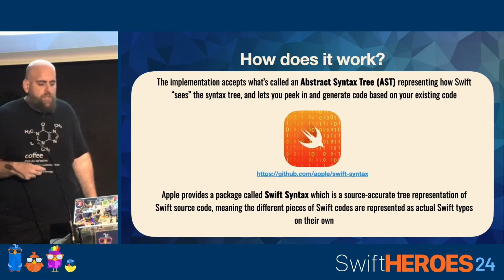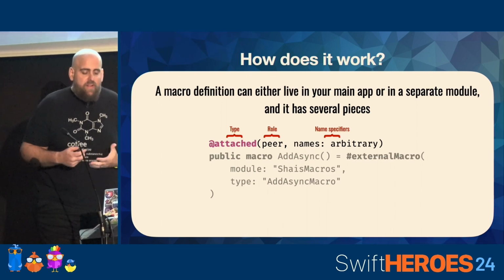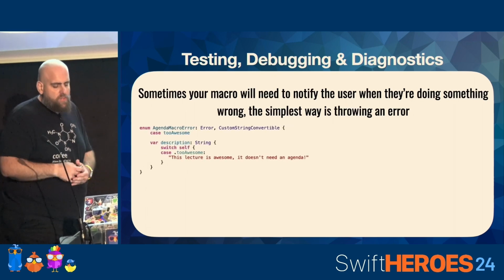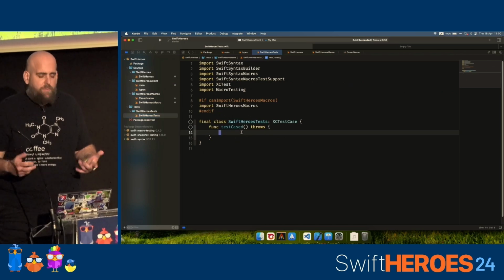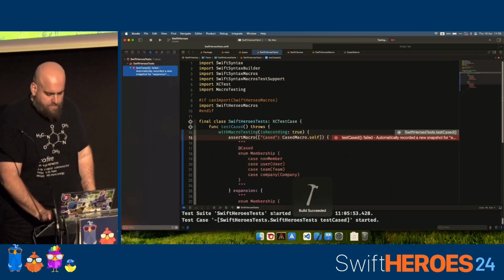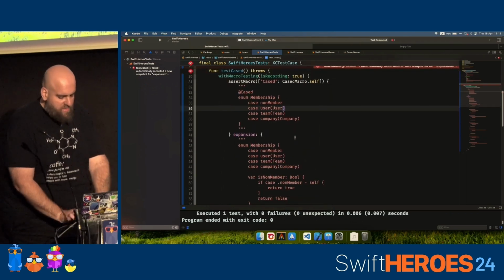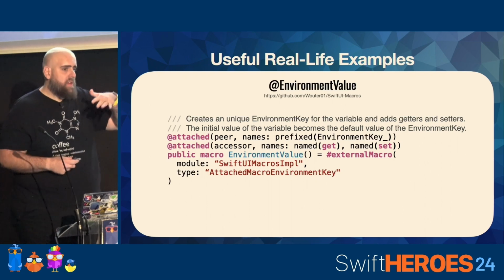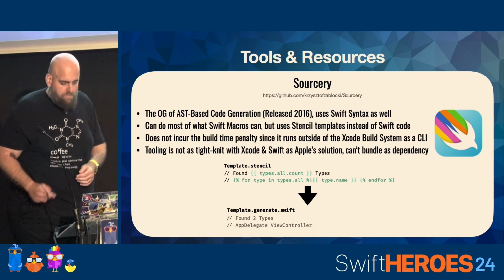Macro Polo: A new generation of code generation - Shai Mishali | Swift Heroes 2024 Talk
⏩ Chapter:
00:00 Intro
02:49 What are Macros
04:57 How does it work?
07:27 Types and Roles
09:54 Testing, Debugging & Diagnostics
12:08 Let’s build one together! DEMO
31:44 Useful Real-Life Examples
34:21 Limitations & Downsides
36:13 Tools & Resources

In this talk I'll be taking a deep dive into how Swift Macros work, the different types of Macros available, how you need to structure your app and modules to make them work for you, and some interesting and useful examples where Macros prove invaluable.
🎤 SHAI MISHALI, Senior iOS Tech Lead